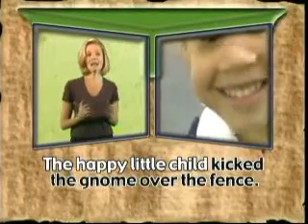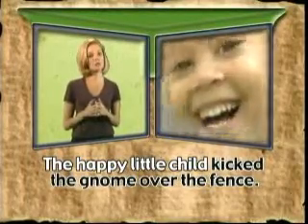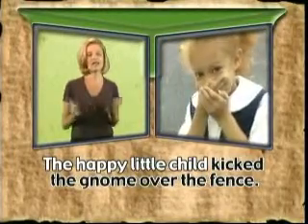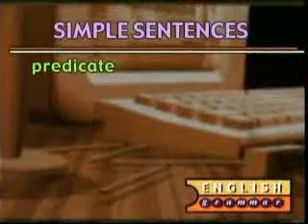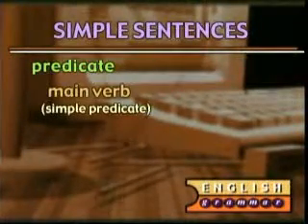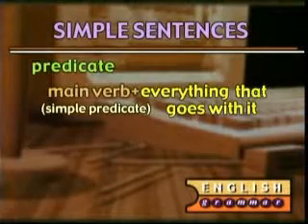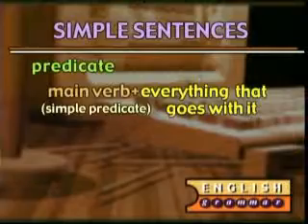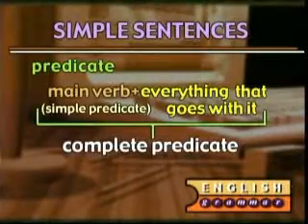English Grammar.flv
Mastering English Grammar (3 DVD Set) will walk you through the fundamentals of grammar, and illustrate trickier rules and common errors.
Mastering English Grammar covers all of the basics including nouns, pronouns, proper verb tense, participles, articles and split infinitives. In addition, the program devotes time to detailing the most common grammatical mistakes, from run-on sentences to those sneaky dangling prepositions.